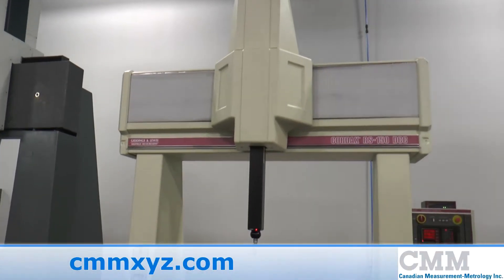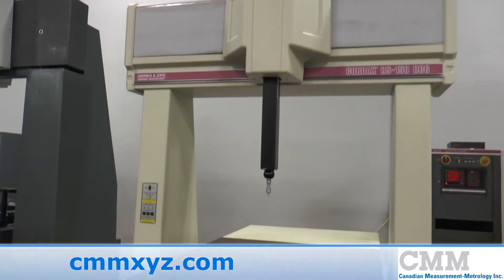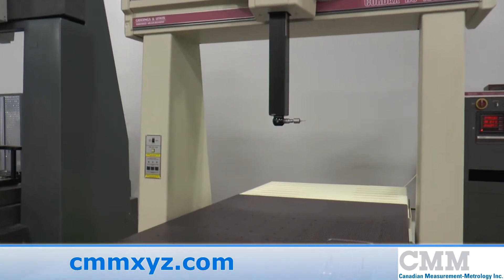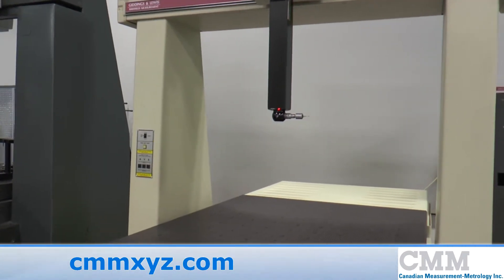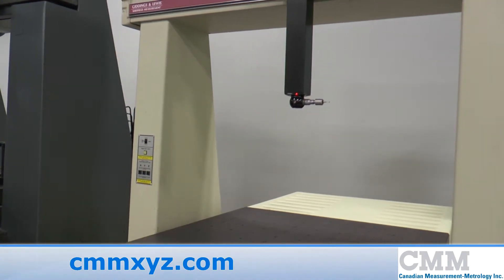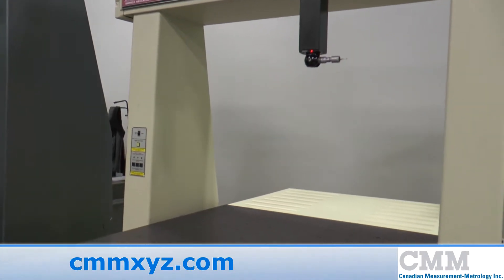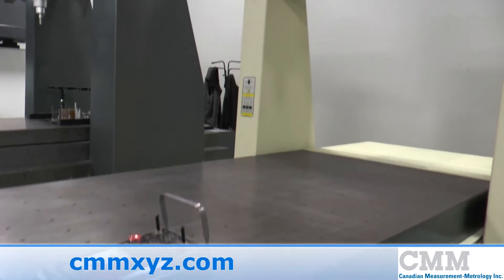Used Sheffield RS150 CMM For Sale | CMM Inc.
Looking for a used CMM? This Used Sheffield RS150 CMM is just one of the many used measuring machines we have available.
This beautiful condition Sheffield RS150 is upgraded with PCDMIS CAD 2013 and boasts a measuring stroke of 48" x 80" x 40" XYZ.  Sheffield CMMs stand up to the conditions of manufacturing environments without sacrificing the high-accuracy performance that used to be found only in an inspection laboratory.  Sheffield coordinate measuring machines are CMMs that anyone can use, but with powerful PCDMIS programming and processing capability that make them the most versatile inspection tools in your plant.
With Sheffield CMMs and PCDMIS you can do a quick measurement or run an entire part inspection with no complex setup. Or turn a CAD file into a complete, optimized dimensional inspection program in minutes.  You can get inspection results in real-time so that one-time mistakes don't turn into ruined production runs. Replace poor-repeatability, cumbersome hand gaging procedures with this fully automated Sheffield RS150 CMM.